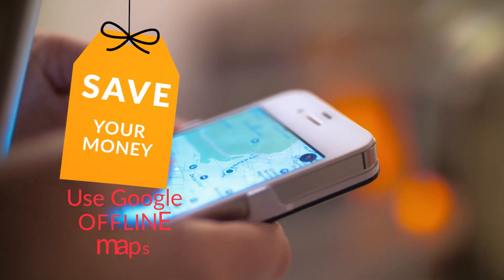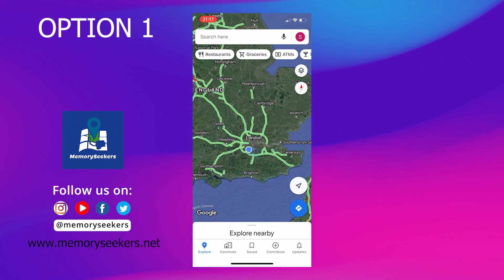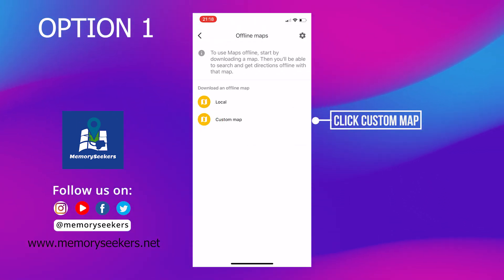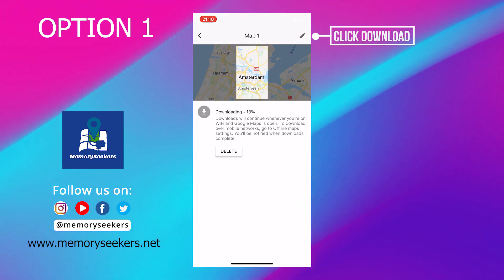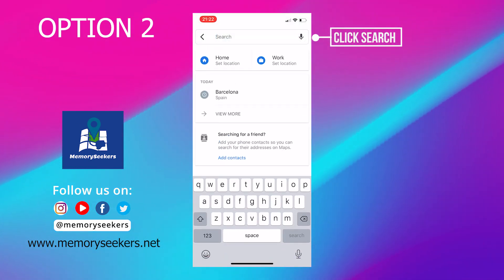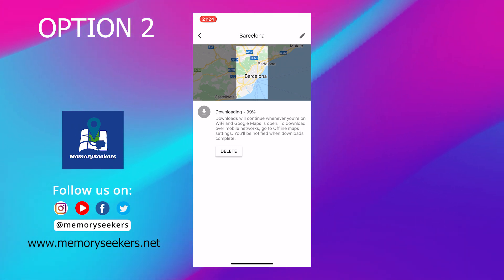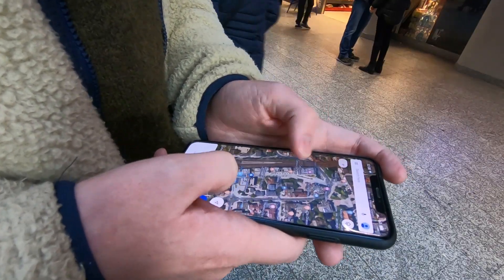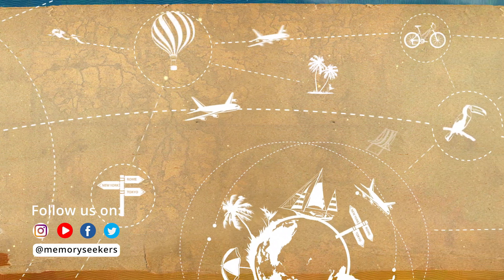Travelling Without Internet? Use Google Maps!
Using google maps without internet can save you money on data plans when traveling abroad and is easy to setup and use during a trip away. Find out how to do it?

In this travel tips guide, we cover a quick 3 minute tutorial on how to setup an offline map on an iOS device (android is very similar) for a destination you are travelling to, where you might not always have an internet connection. You can do this before you travel or during a trip if you have wifi for a short period, or if you want to save roaming data on your device for when you really need it.
This can save you money on using your data plan or buying a sim in the country you are traveling too. In addition its great to use as a Sat Nav when you hire a car. Don't hire a sat nav from your car hire company!

There are a few countries you cannot use offline maps.
This is due to the rights to maps for those countries being owned by an alternative service.

Like the music we use? We get it from the 2 sites below.

Equipment used:-
Apple Iphone X
Rode Video Microphone
Hot Shoe Phone Holder